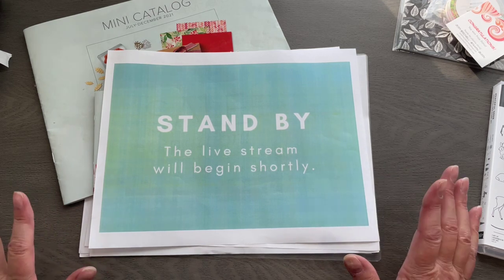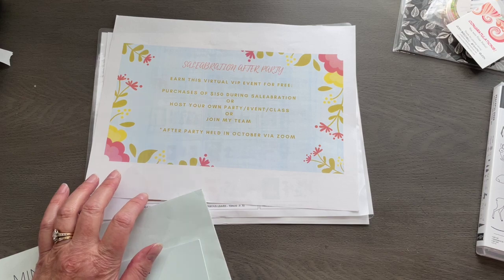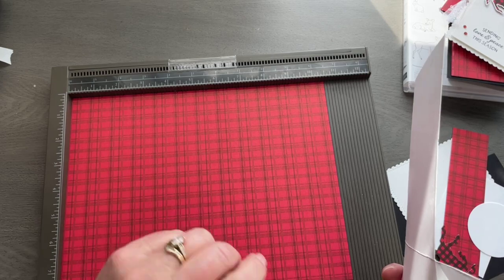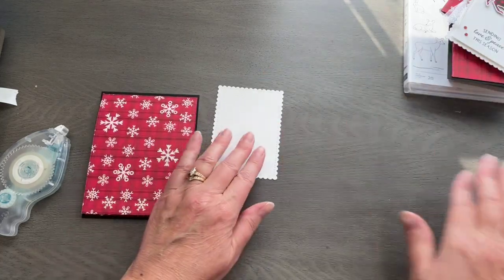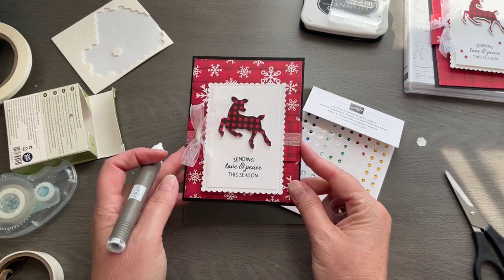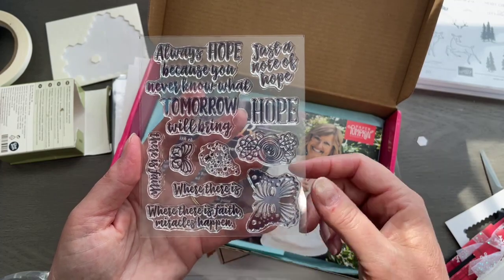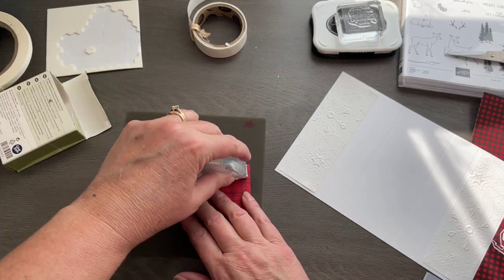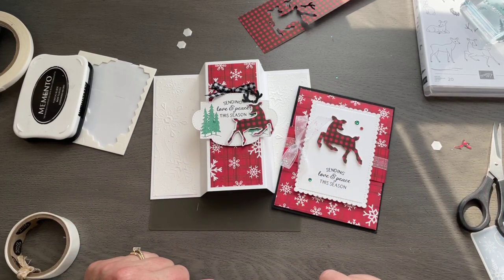WOW Wednesday LIVE with fun folds!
Fun folds are so...fun!  With Peaceful Deer and Peaceful Patterns from Stampin' Up!